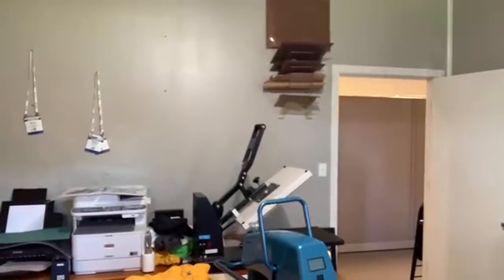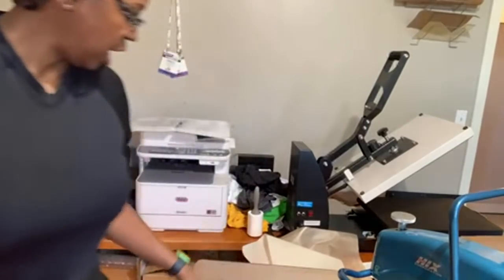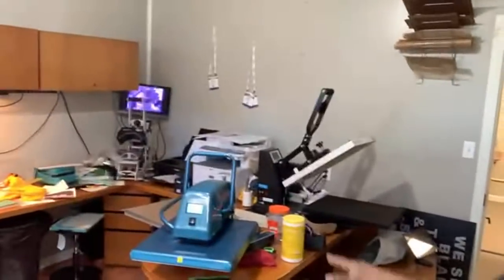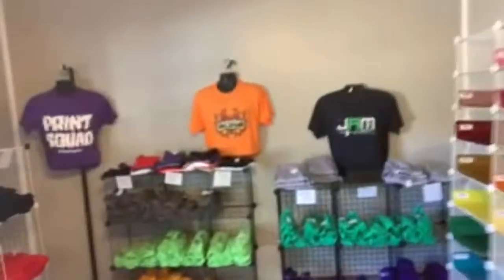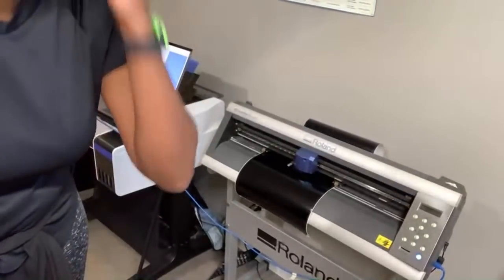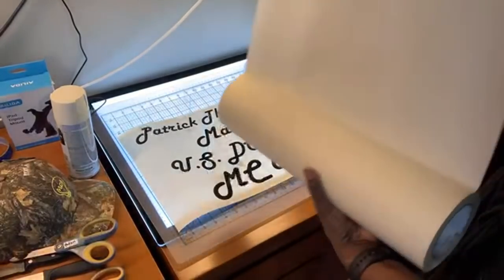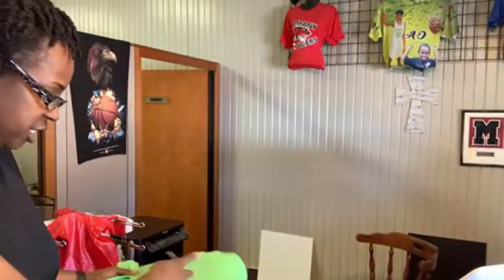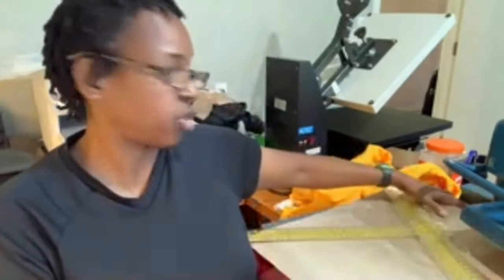Printing DTF Transfers & More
My Label Printer
Label holder

My New All in One Laptop

My New Big Lighted Vinyl Weeding Table

Printer I unboxed in the video
EZ Grip Squeegee
1 Color Screen Print Kit

6 Pack of Screens
Flash Dryer

Parchment Paper
4 Screen Kit with Chemical Kit
4 Color Screen Printing Kit

2 Pack Squeegee Kit

Wood & Metal Ink Spatula

5 Pack Plastic Ink Spatula

Heat Gun

Vinyl Remover I Use

5 Pack Teflon Pillows

4 Pack Teflon Pillows (Less Than $20)

Ceramic Cutter in Video

A3 Light Table In Video

Cheapest A3 Light Table

A4 Light Table in video

Cheapest A4 Light Box

New Heat Gun

Old Heat Gun

Case For old Heat Gun